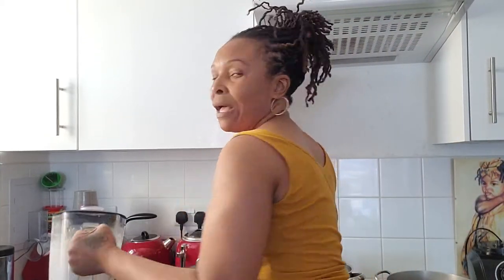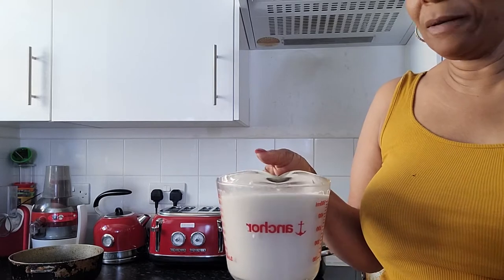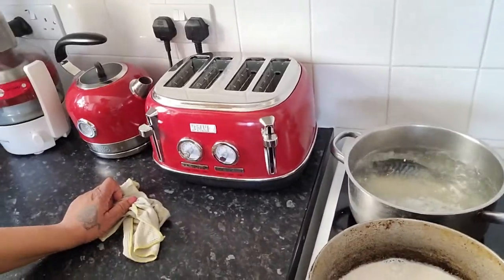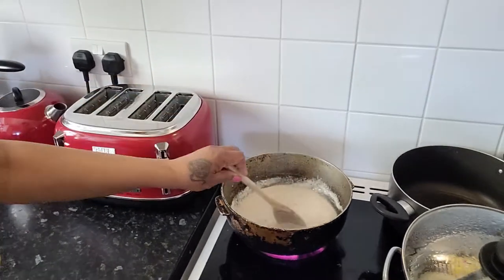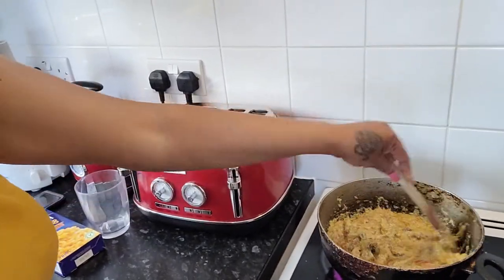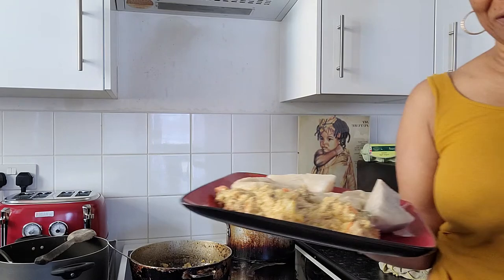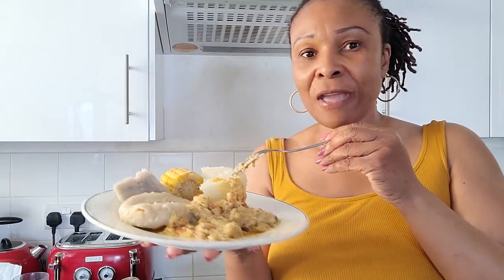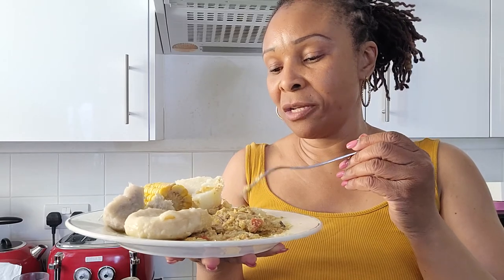ROSIEGEMS'S STYLE, MACKEREL RUNDOWN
This menu will make your month water ,  coconut custard cooked with mackerel.